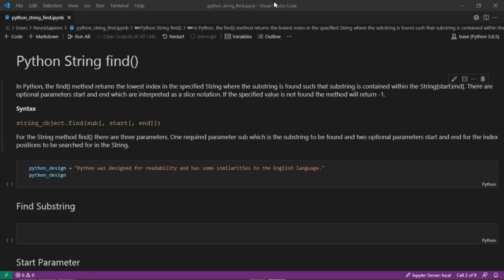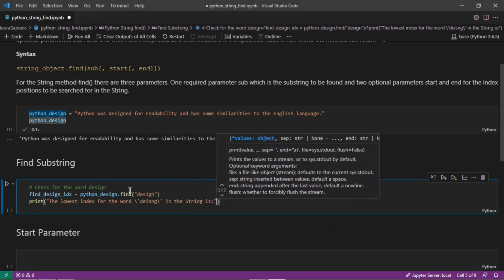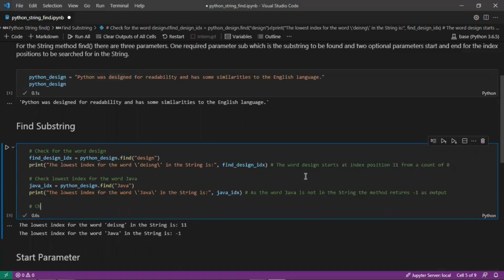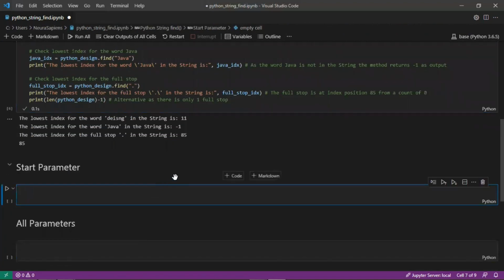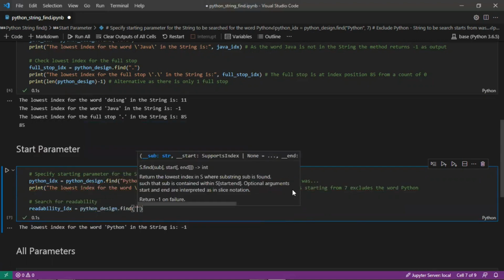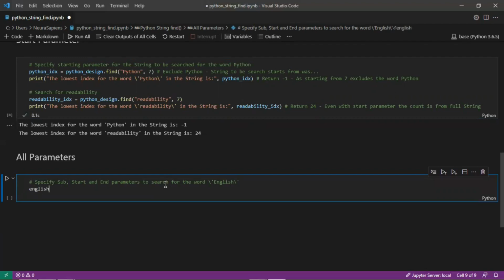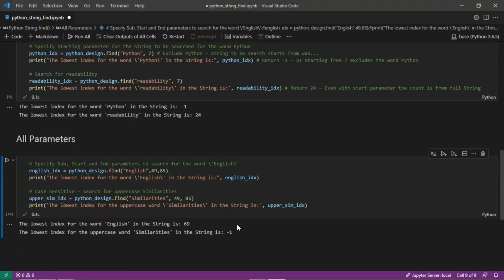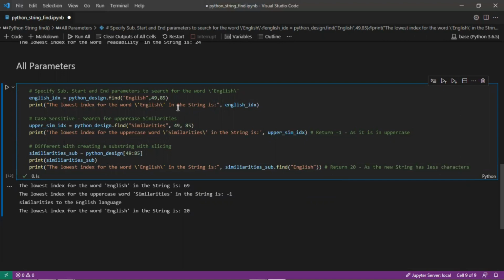Python | Data Type | String | find() Method Using Substring, Start & End Parameter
In this tutorial we will go through applying the Python String find() method to find the lowest index for the first ocurrence of a specifed substring in the string object and using optional Start and End parameter.

Keep Learning!